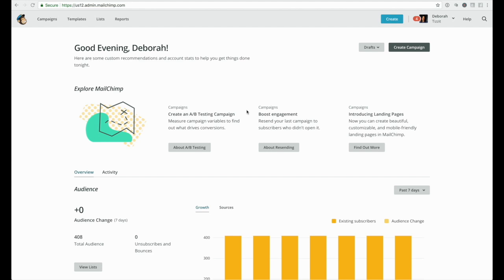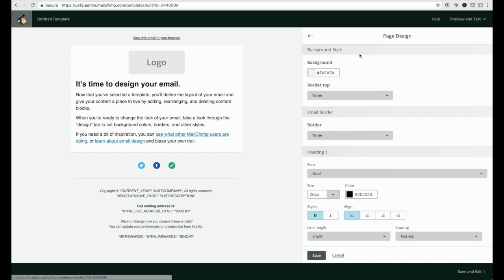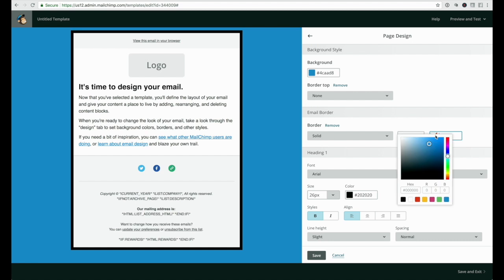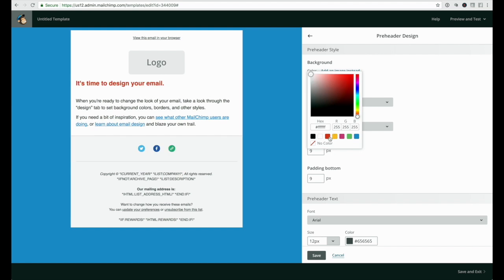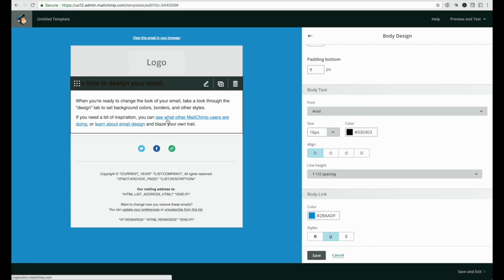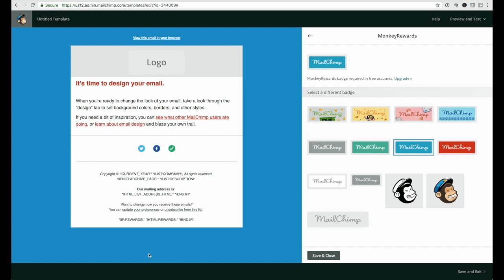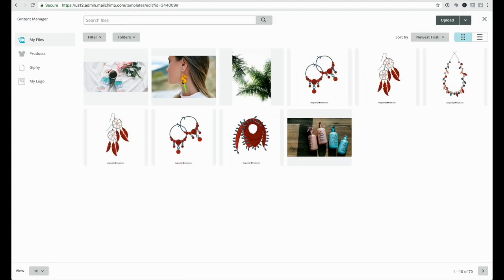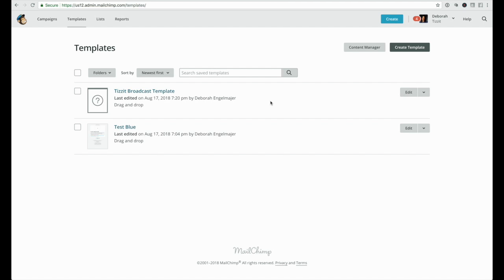Handmade Shop or Etsy Email List: How To Brand Your Emails With Mailchimp Templates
Today I want to show you a step by step tutorial on how to use MailChimp to brand your emails so that:
- they look pretty and
- you can have a consistent and cohesive brand across all platforms by really matching your email style with your brand colors and your fonts and all of that good stuff.

IMPORTANT:
Due to some changes on the Mailchimp platform in 2019 (price structure, features offered on the basic/free plan, I do NOT recommend Mailchimp anymore and instead suggest you use Mailerlite.